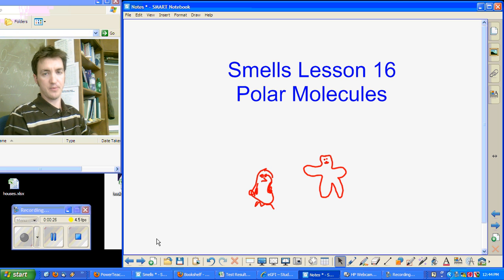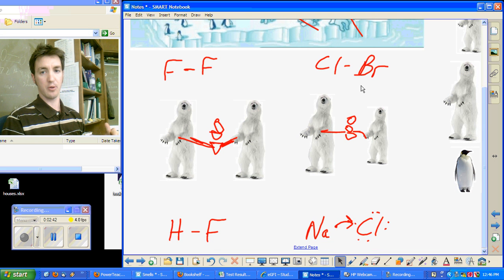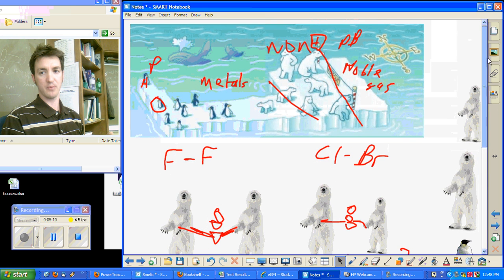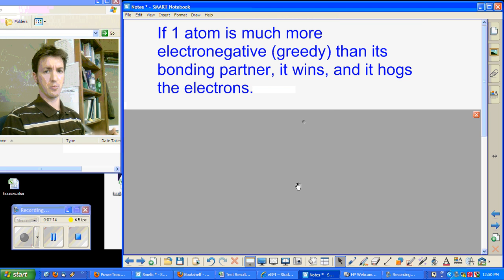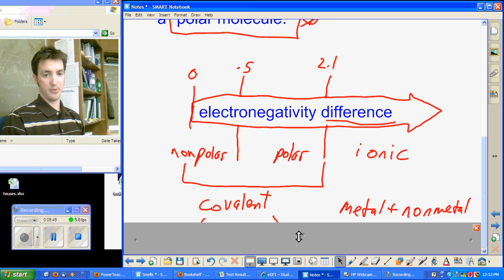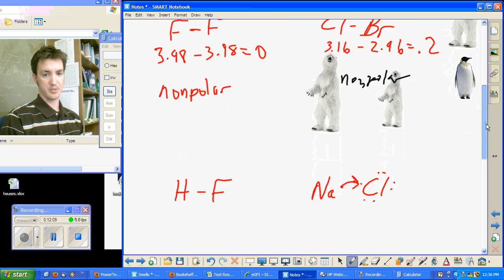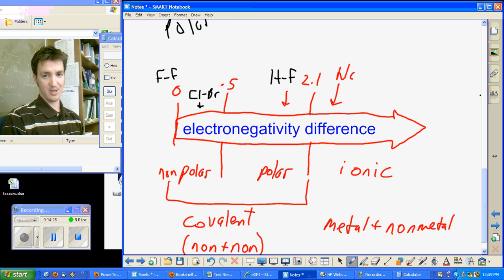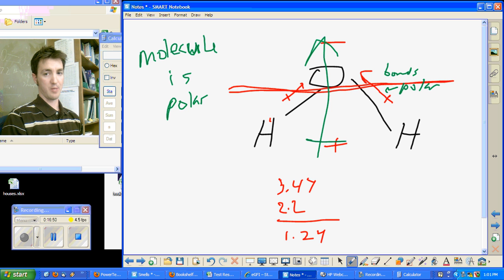2 16 Polar Molecules